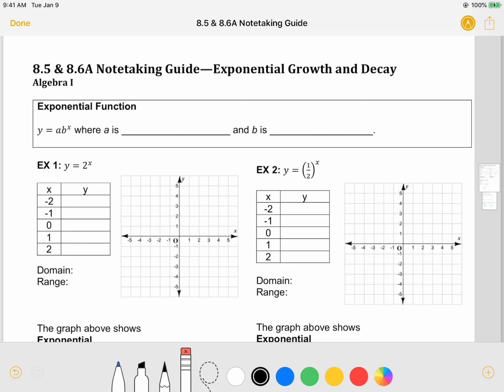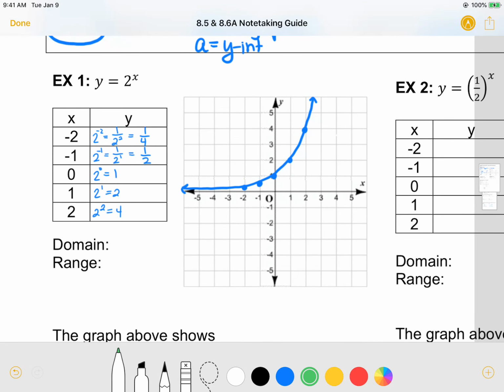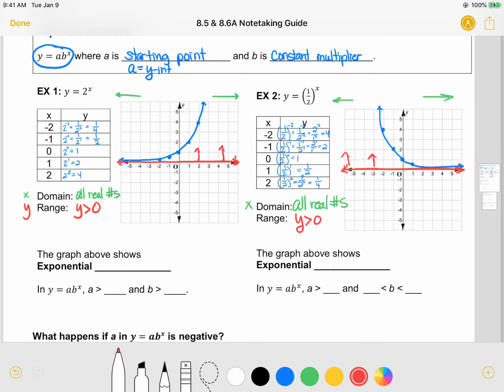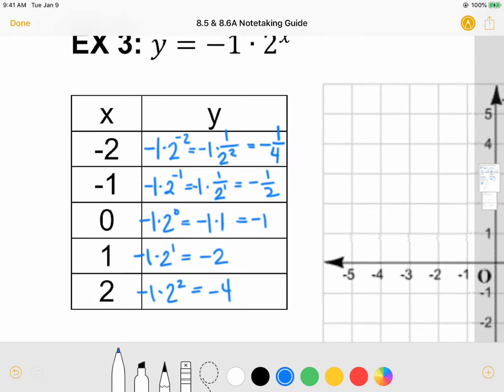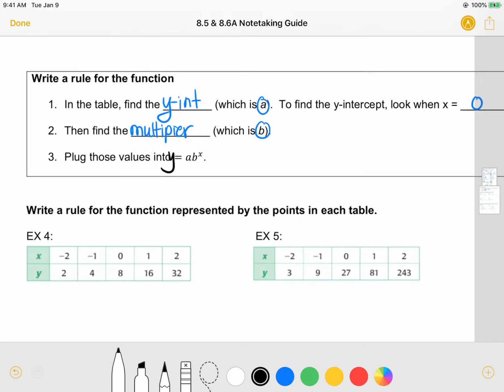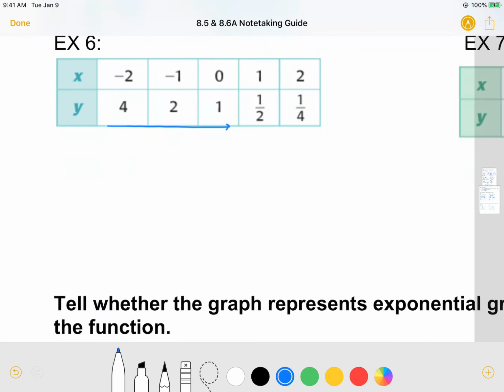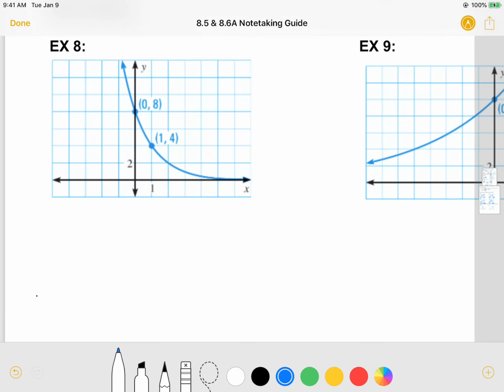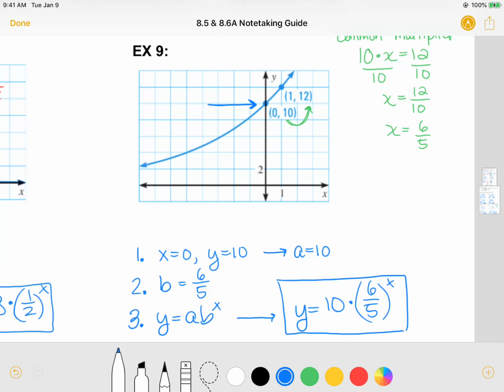8.5 & 8.6A Notes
First part of sections 8.5 & 8.6 focusing on graphing exponential growth and decay models as well as writing rules.